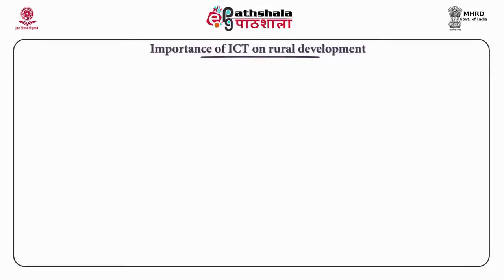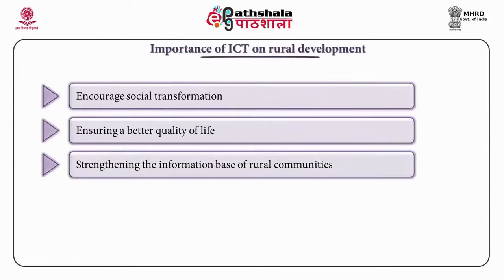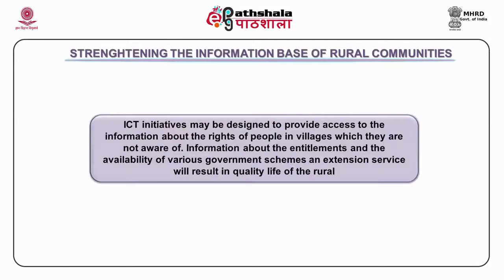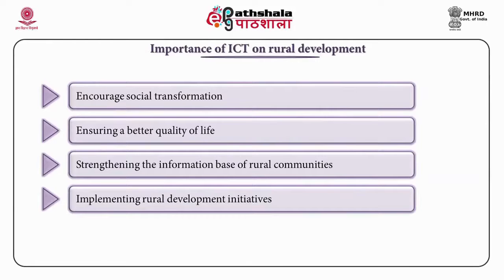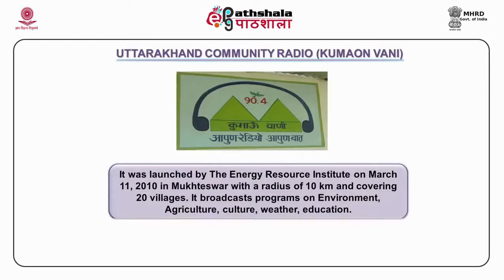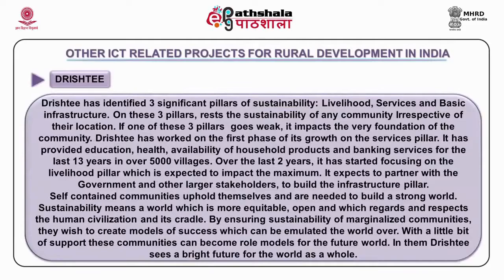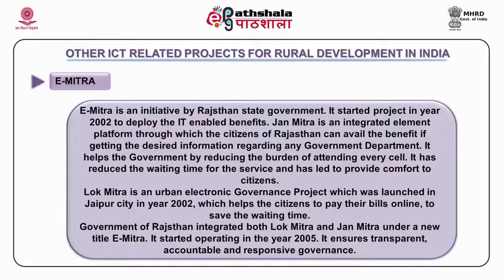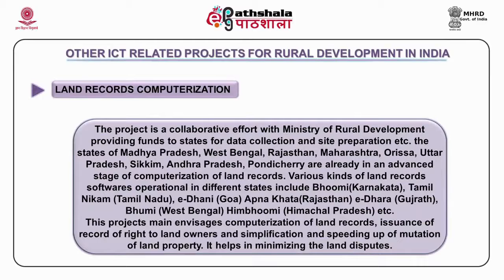Шангытбаева Г.А._ИКТ_лекция 15.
Шангытбаева Г.А.
Ақпараттық коммуникациялық технологиялар (ағылшын тілінде)
6B01505 - БИОЛОГИЯ, 6B07106 - ХИМ.ИНЖИНИРИНГ мамандыктары
Дәріс №15.
Такырыбы: Prospects of development of ICT